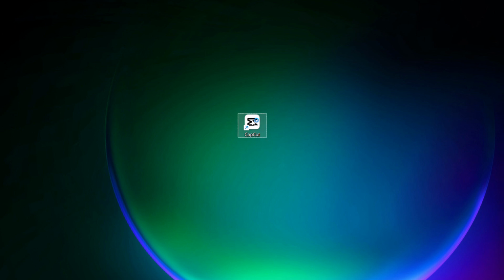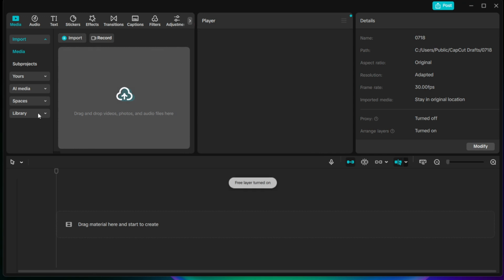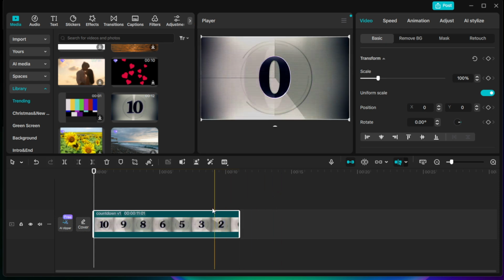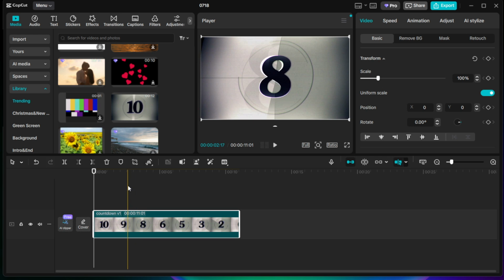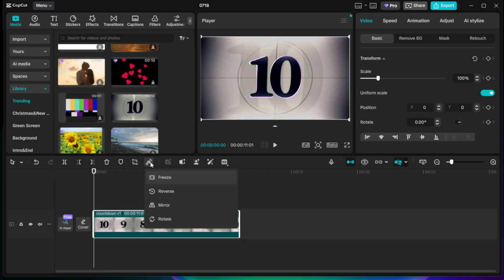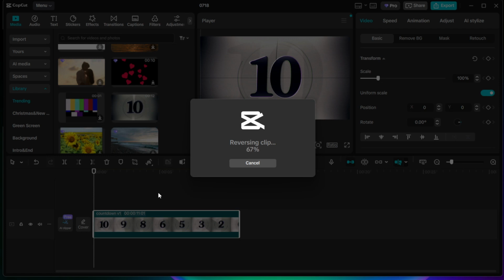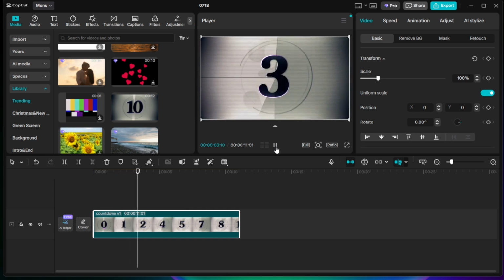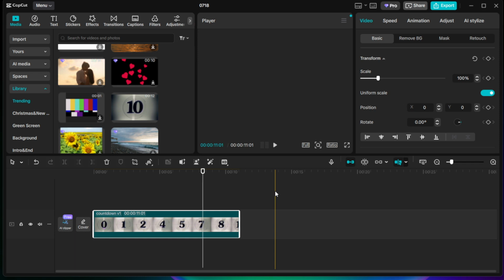How to Reverse a Video in CapCut Fast and Easy!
In today's video, I'm going to teach you how to reverse a video using CapCut on your computer, step by step. This is a great technique for adding a creative twist to your video projects or uncovering interesting effects. So, let's get started with this exciting process.

First, you'll need to open CapCut on your computer. If you haven't already, make sure it's installed and ready to go. Once CapCut is open, you'll want to create a new project. Setting up a fresh project gives you a clean slate to work from and helps keep everything organized as we move through this tutorial. Just click on the 'New Project' button, and you should see your workspace open up.

Now, it's time to import the video you want to work with. Locate the video file on your computer and import it into CapCut. After importing, you'll need to drag your video onto the timeline. The timeline is where all the magic happens, and you'll spend most of your editing time here. Dragging your video clip onto the timeline lets you see exactly where you are and makes it easier to apply any changes or effects.

With your video clip in place, the next step is to select it. Simply click on the video clip within the timeline. This tells CapCut that this is the clip you want to apply changes to. Clicking on the clip also opens up various editing options in the toolbar, which is just above your timeline in CapCut's interface.

Now that your video is selected, let's navigate to the top toolbar of your CapCut interface. You'll want to find the 'Reverse' button. This option is specially designed for achieving the reverse effect, and all it takes is a single click. Clicking on this button initiates the process where CapCut begins reversing your video clip.

Once you click the reverse button, CapCut will begin processing the video. This might take a moment, depending on the length and complexity of your video. During this time, patience is key, so just sit back and wait for the loading bar to complete. Your computer's performance could affect how long this takes, but it's usually pretty swift.

After CapCut finishes processing, your video will now play in reverse on the timeline. That's it—you've successfully reversed a video in CapCut! You can play the video back to see the effect in action, and you might want to test different sections to ensure the reverse effect has been applied throughout.

Feel free to explore other effects and editing tools CapCut offers once you're comfortable with reversing videos. Don't forget to save your project before closing the program to ensure you don't lose any of your hard work. Thanks for following along, and happy editing!